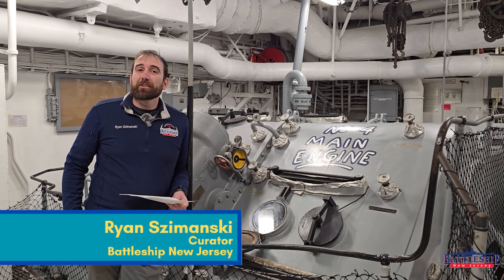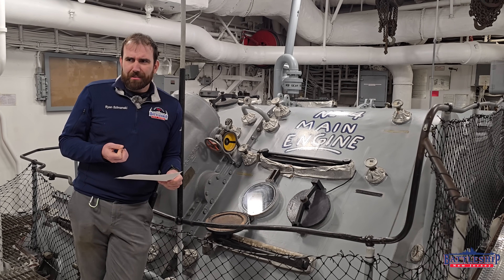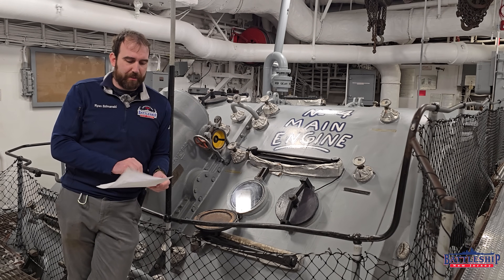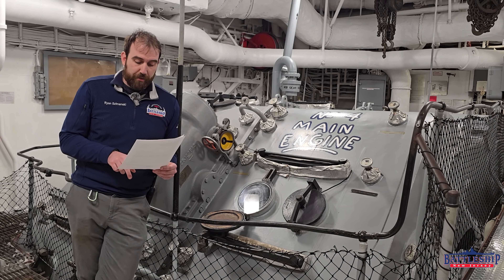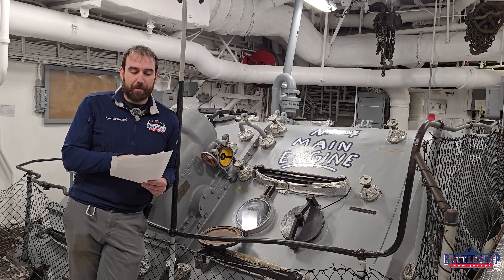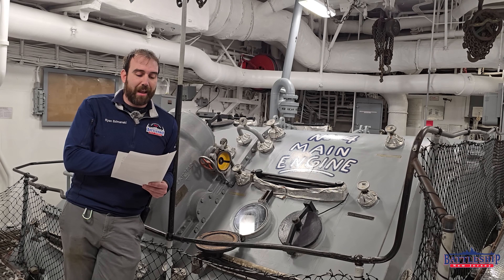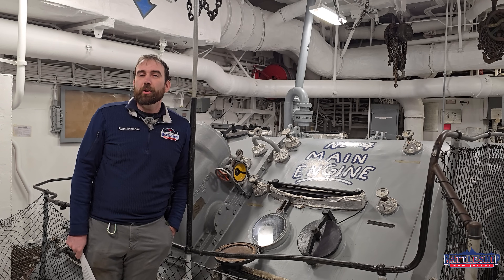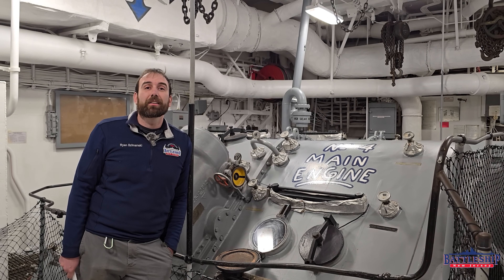Leasing Reduction Gears to Navy Ships: MYTH SOLVED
In this episode we're resolving an old legend: Are ship's reduction gears leased to the navy?